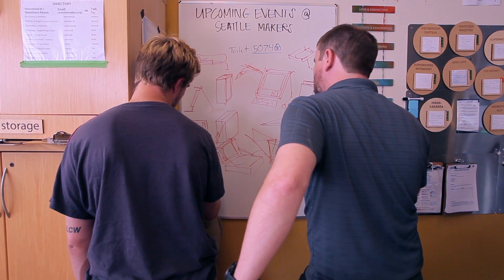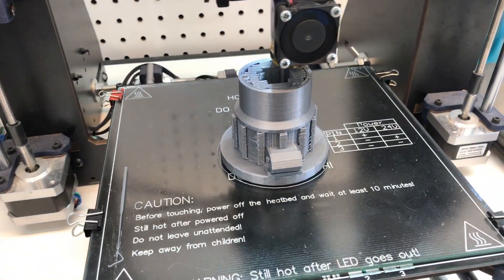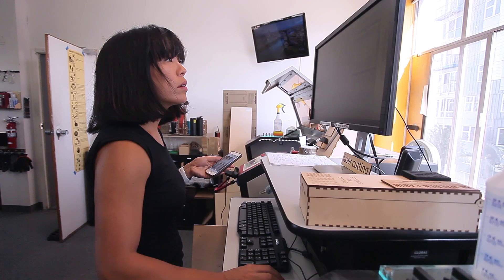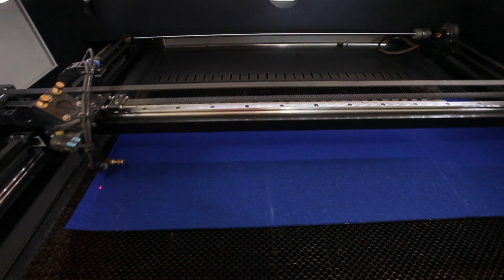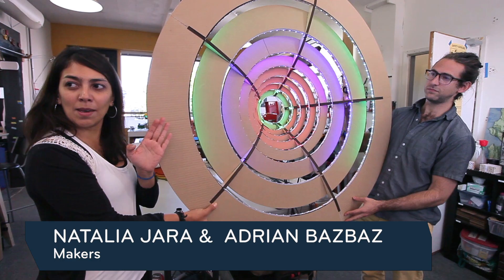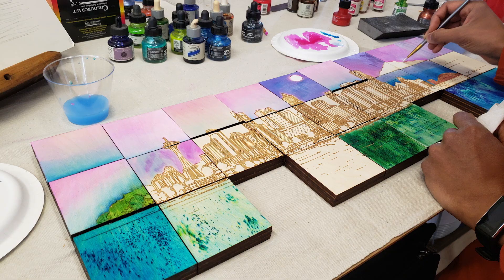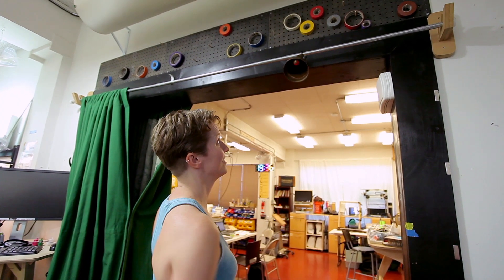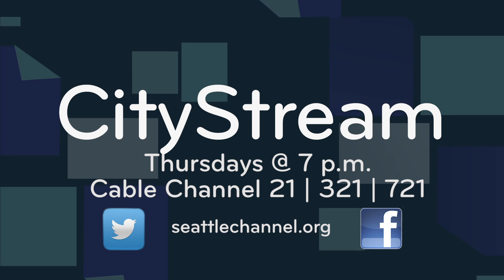CityStream: Get hands-on at Seattle makerspaces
If you're a tinkerer or a hobbyist or something more advanced, there's a place you should check out. Especially if you like to collaborate. It's called a makerspace - a place to design and craft projects, share tools, and if you're willing, teach others what you've learned. The tools are much more than a hacksaw and a power drill. The inventory includes world-class fabrication tools like laser cutters, 3D printers, and a metal CNC mill. So, the next time you have a creative thought and you want to go from idea to reality, a maker space can probably make it happen! Producers Kathy Tuohey and Valerie Vozza take a look!